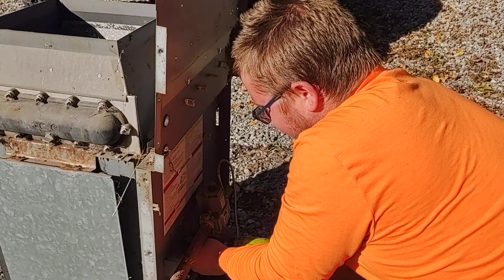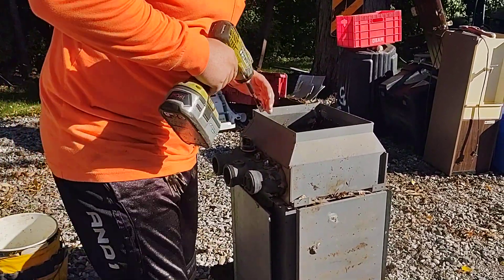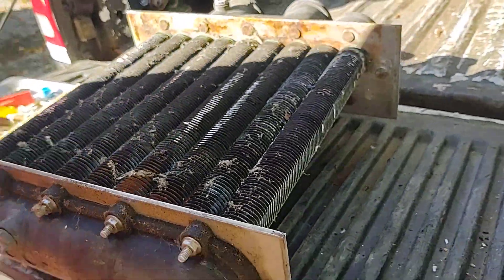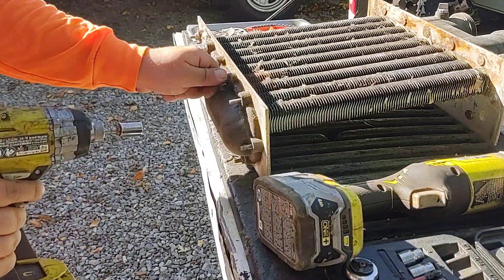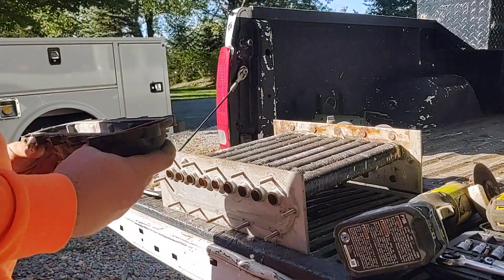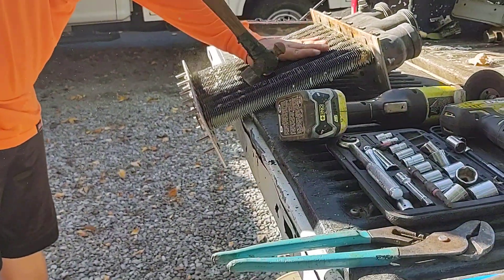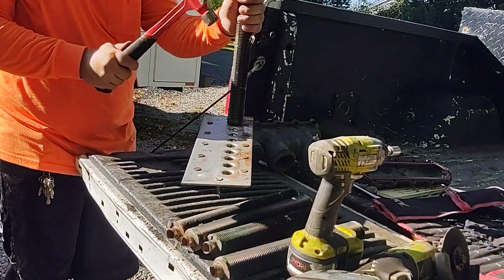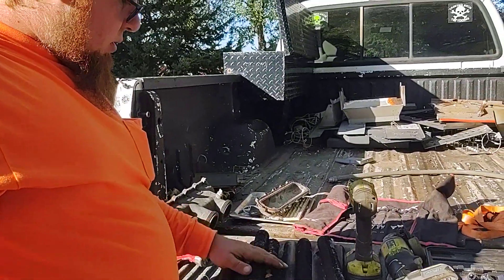How much copper is in a pool heater / boiler. Copper recovery. Part 2.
How much copper is in a pool heater/ boiler. Copper recovery.
Scrapping this boiler has been a blast.
I hope everyone enjoys the videos.